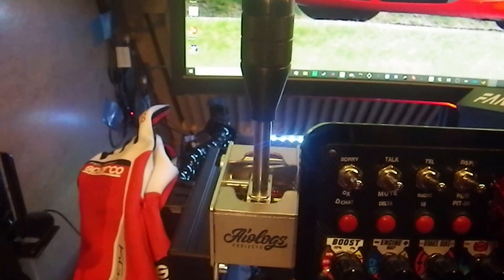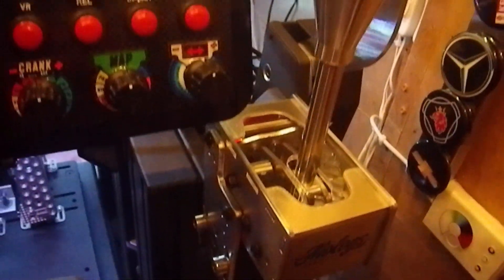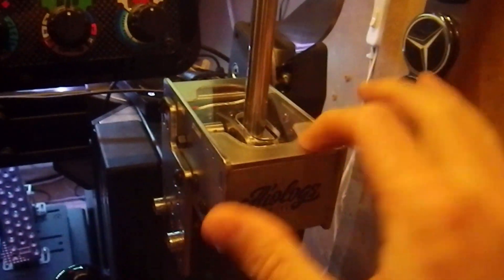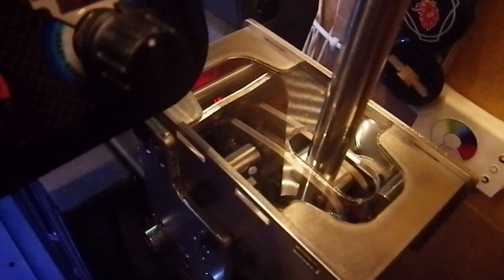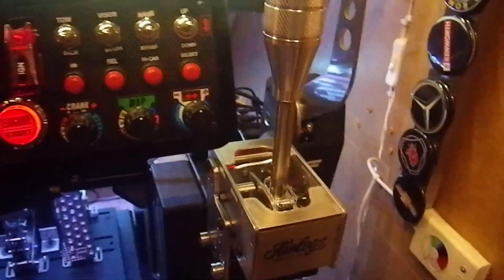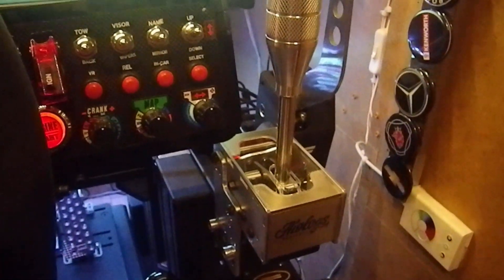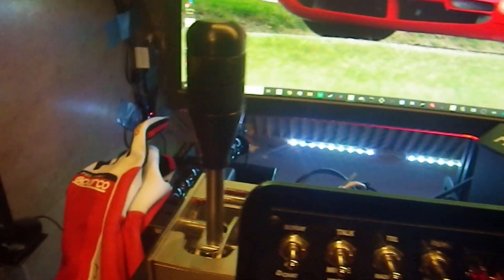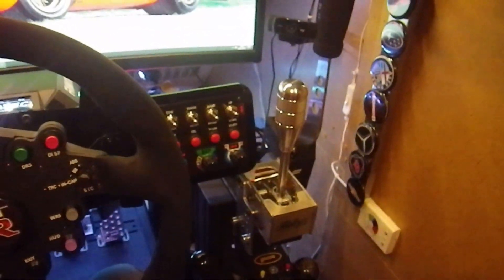Aiologs Sequential Shifter Review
If you want to give me a small tip you can do that
This is just a hobby, and all money I earn here will go back into the channel, and probably give you guys some new shifter reviews and comparisons. ;D

Please join my 3D Discord if you want to hook up on track or chitchat

Gear and Equipment I use:
And it doesn't matter which of the links you press, or what you end up buying, as long as you follow my links it will give me a small commission on your purchase. :)

*Jetseat kw-908
*GT Omega RS6 Seat
*Motamec Double D
*Dimsim F320H
*Pro-Sim H Pattern Quaife Shifter
*Pro-Sim Pro SQ Shifter
*Pro-Sim Lite V2 Shifter
*Aiologs Shifters
*HE SQ Shifter